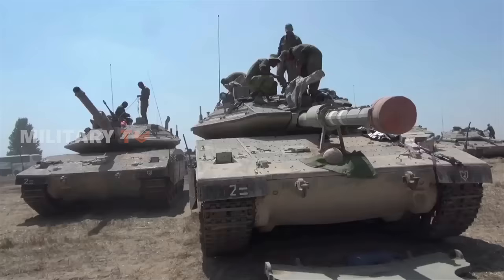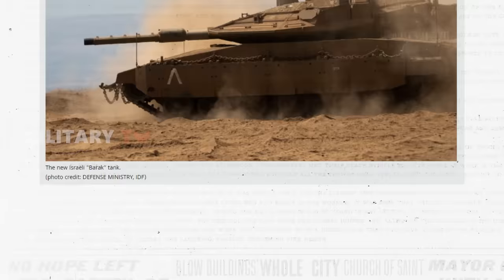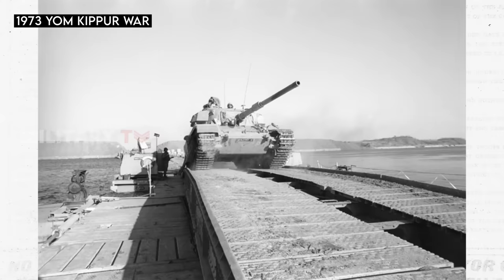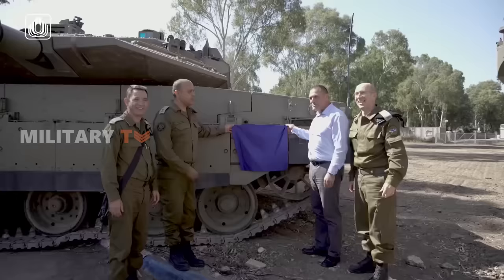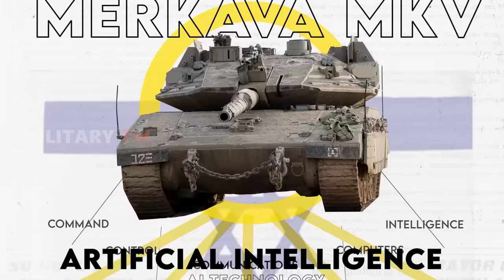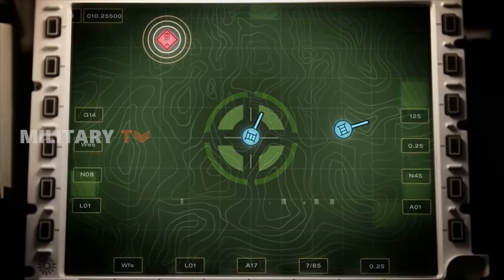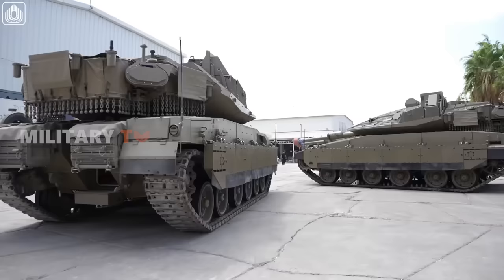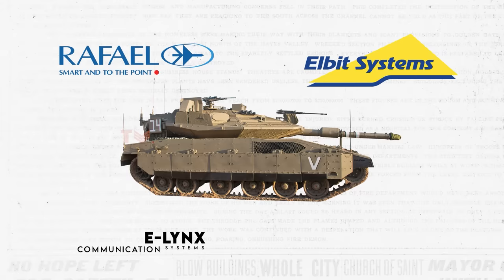Israel Reveals the Latest Generation of the Merkava Tank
Meet the Merkava Super Tank: The Most Advanced Tank Worldwide.
It stands as the ultimate testament to Israel's unwavering dedication to maintaining an unbeatable edge on the modern battlefield. But what secrets lie beneath Merkava’s formidable design? Is this steel behemoth truly worthy of the title "The best in the World"?
Join us as we delve into the remarkable capabilities and technology that elevate the Merkava to its current status.
On September 19, 2023, the Israeli Ministry of Defence unveiled the latest version of its Merkava family of tanks. These tanks, known as the Merkava Barak, represent the first 5th generation tanks to be introduced into service with the Israel Defence Forces or IDF armored units.